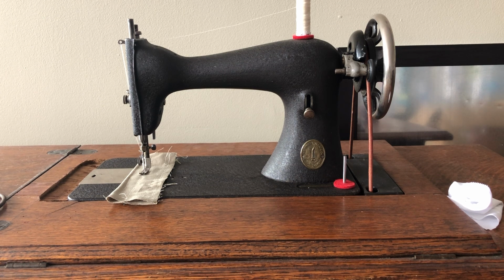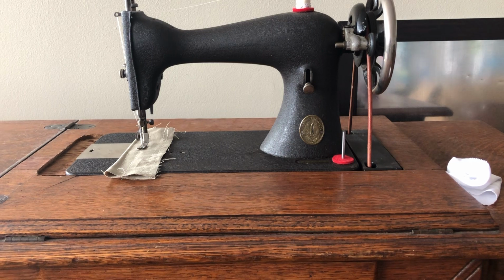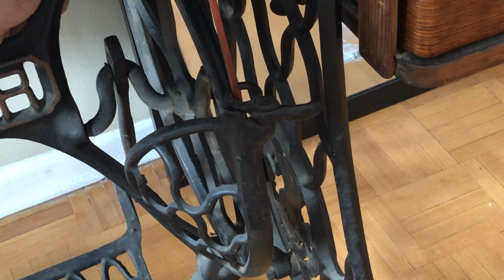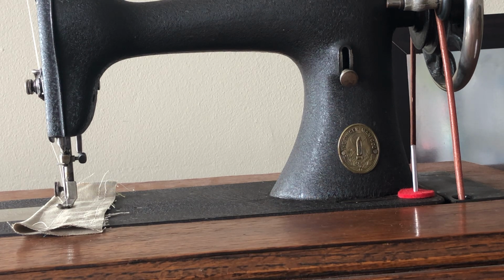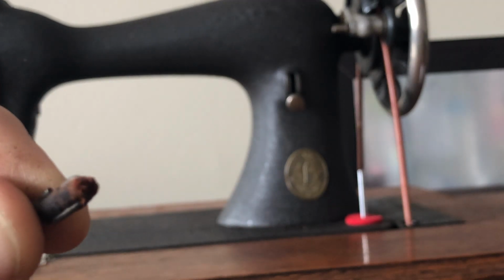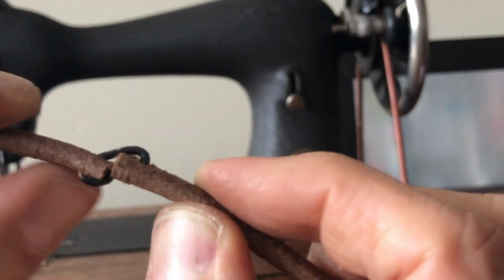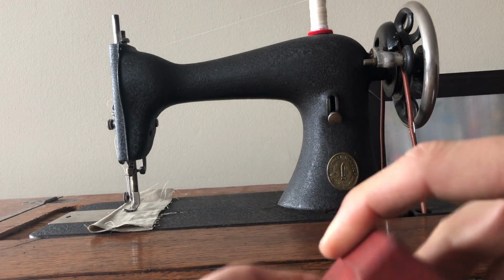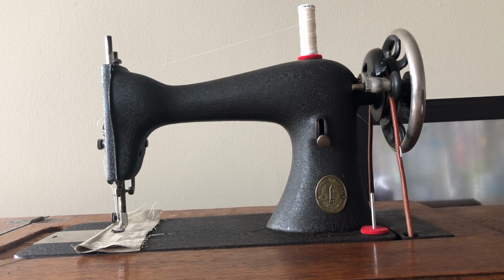MEASURE TWICE-CUT ONCE: INSTALLING A NEW TREADLE BELT: Measuring and Cutting Leather Treadle Belts